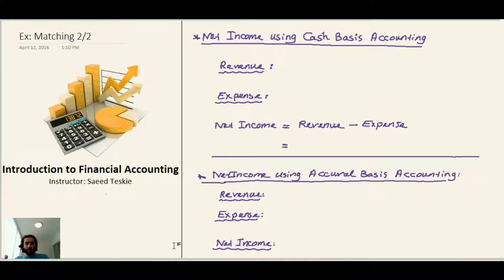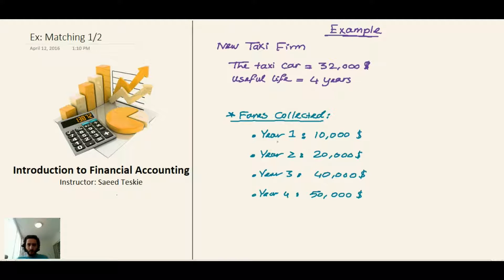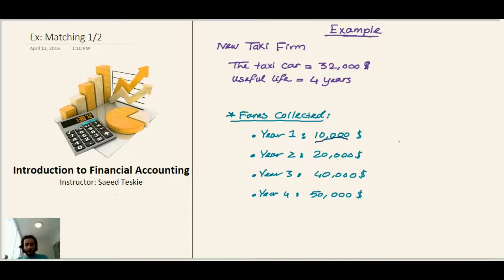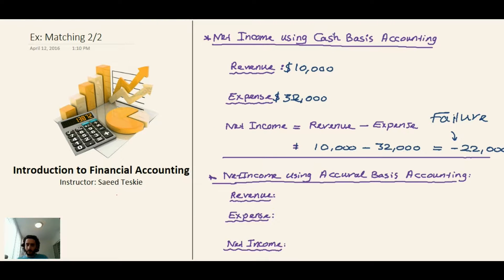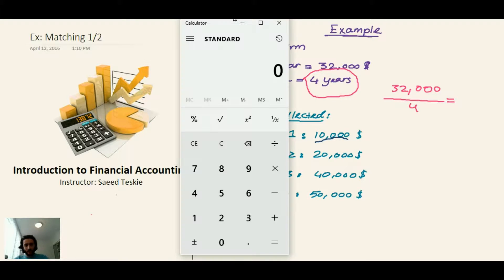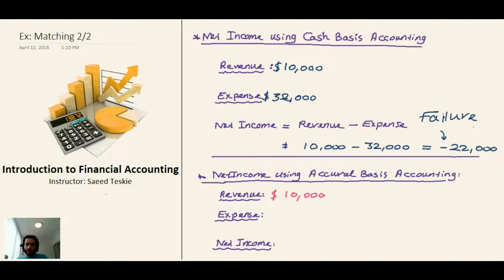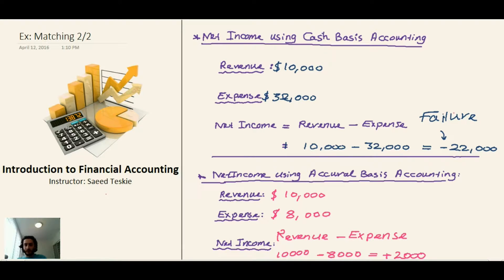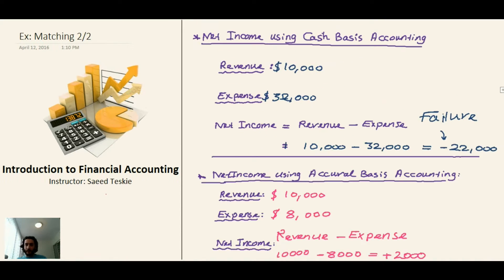104 - Example #1 for Cash Basis and Accrual Basis Accounting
In this video Saeed gave an example that will help you to understand the difference between Cash Basis Accounting and Accrual Basis Accounting and how they can effect your net income.